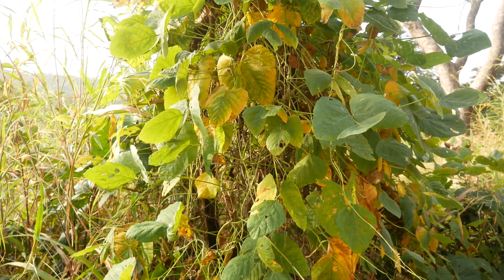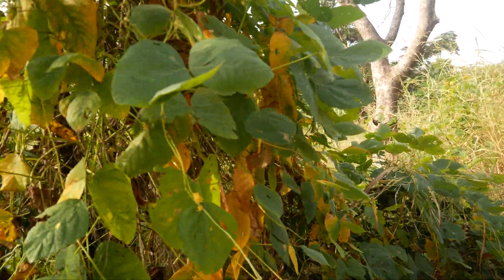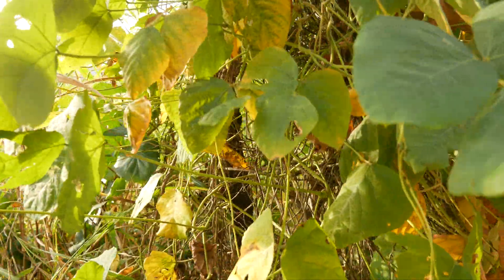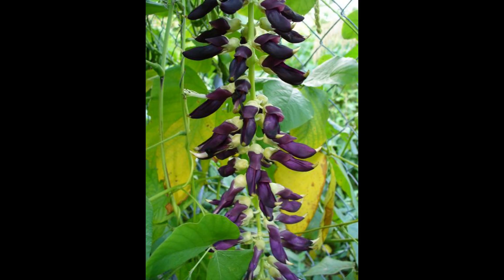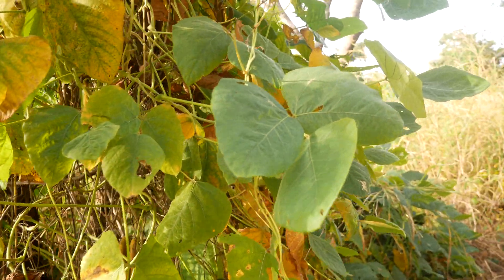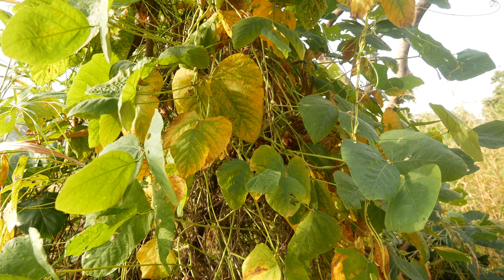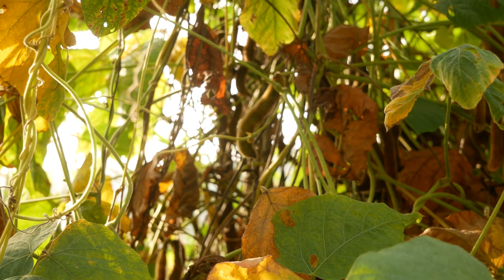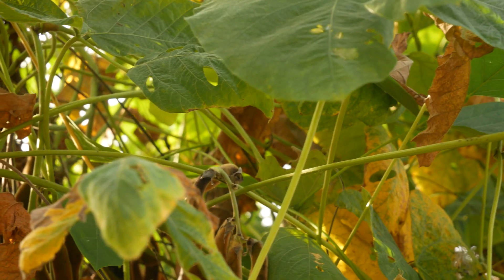MUCUNA PRURIENS (Cowage)- Medicinal & Other Uses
Basic overview of the plant Mucuna Pruriens otherwise known as cowage, velvet bean, etc.